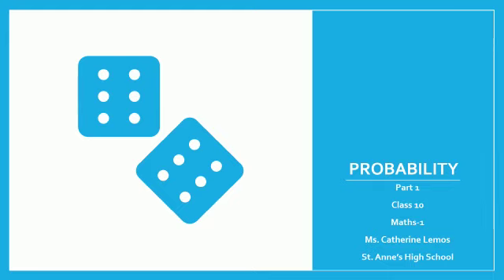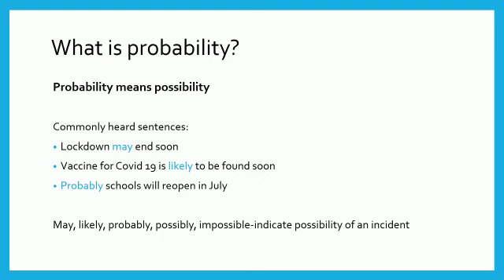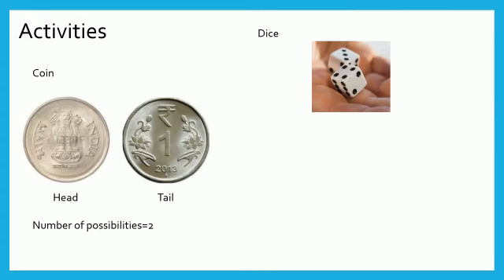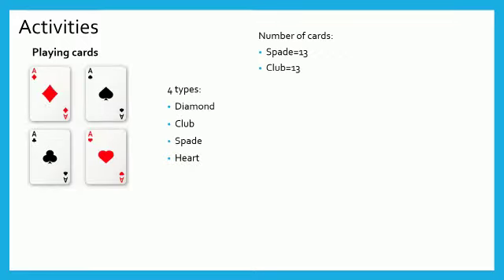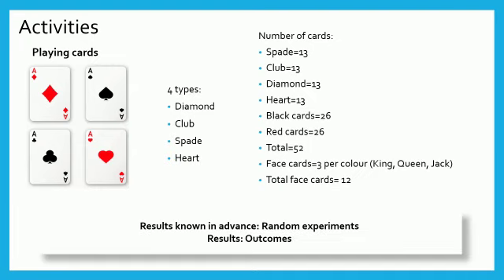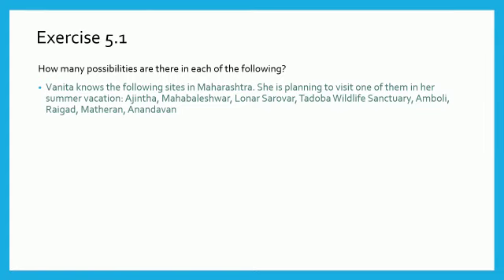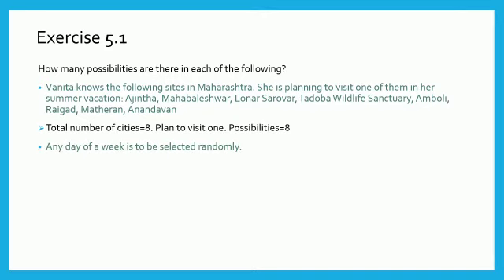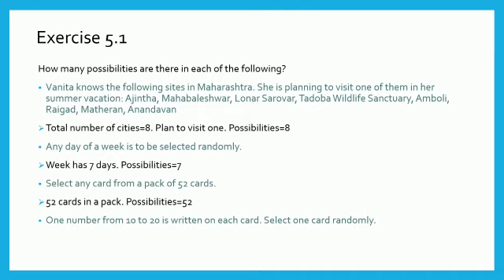Std. X Chapter - 5 Probability (Part 1)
Chapter - 5 Probability (Part 1)